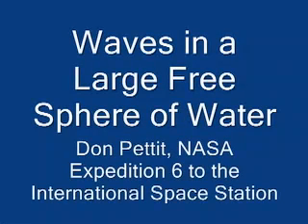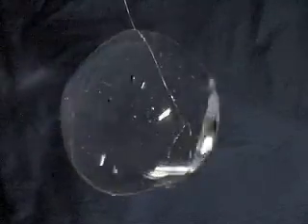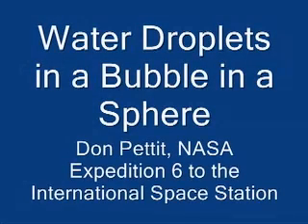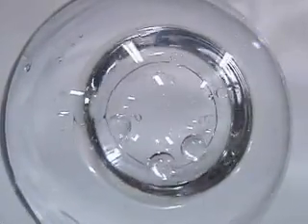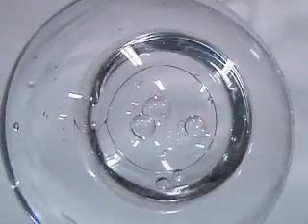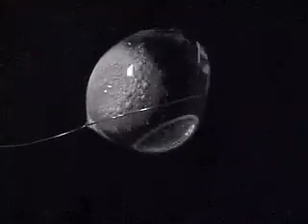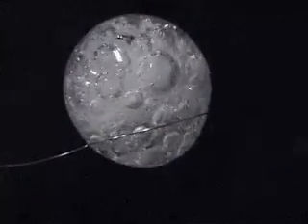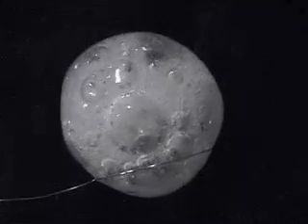Waves in a Large Free Sphere of Water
Waves in a Large Free Sphere of Water - An experiment at the International Space Station.